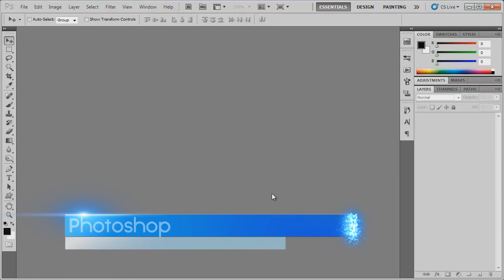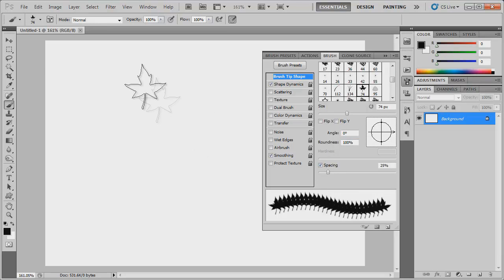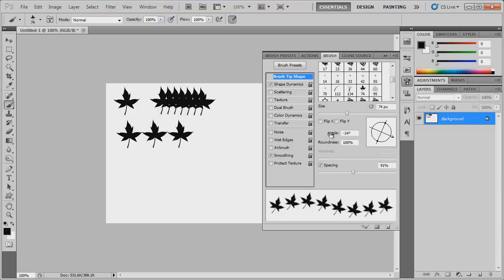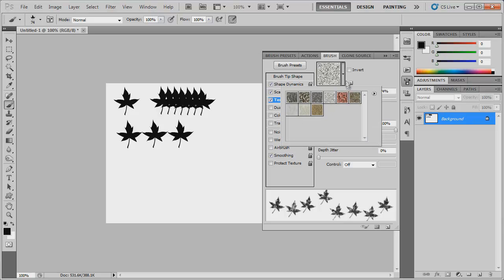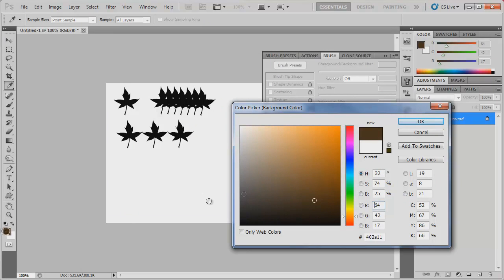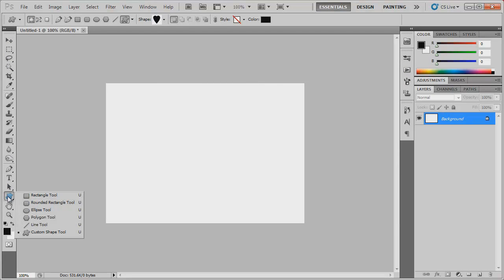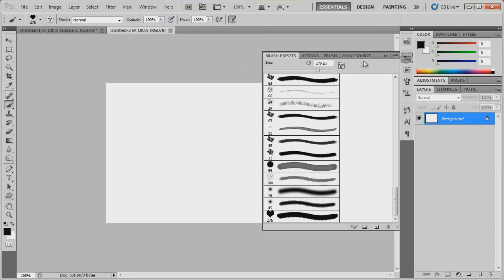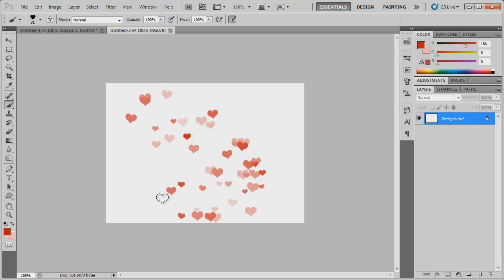Photoshop - Advanced Brush Techniques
In this tutorial, I will show you some in depth features of Photoshop's Brush tool.